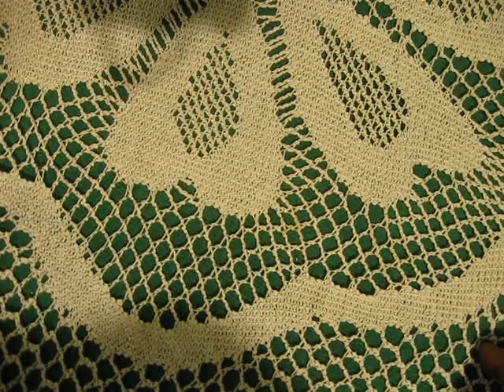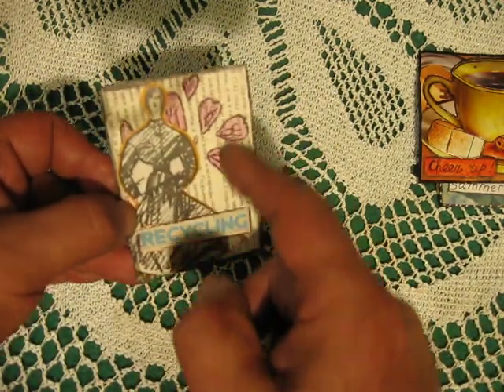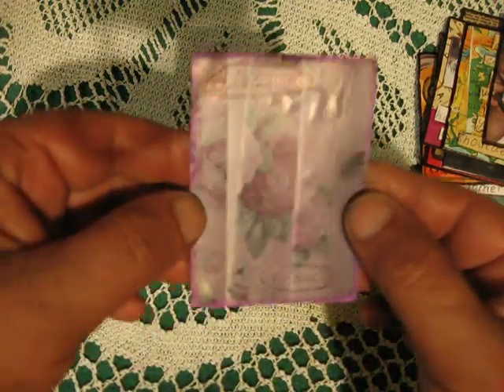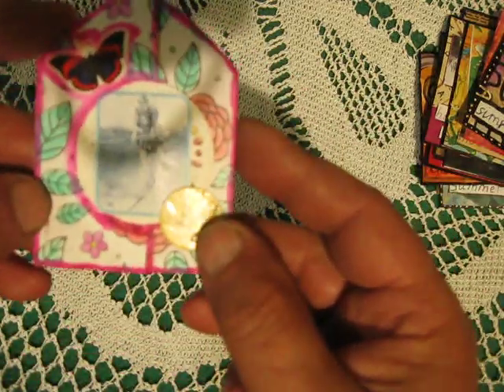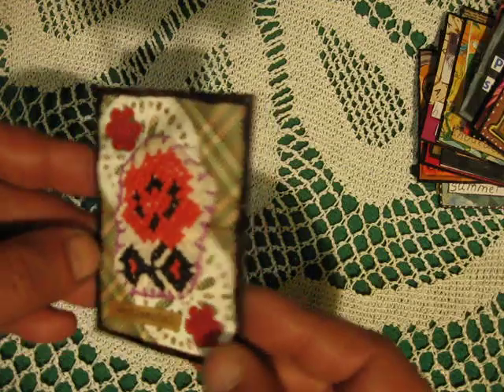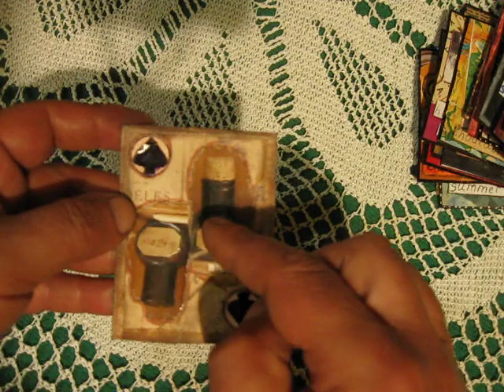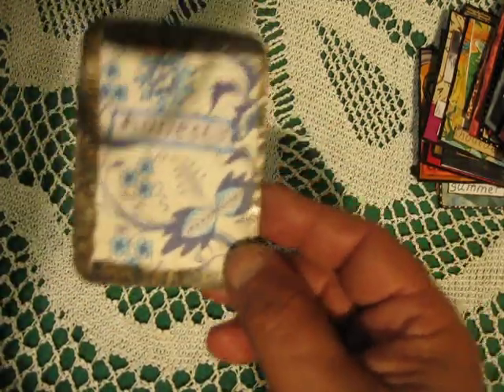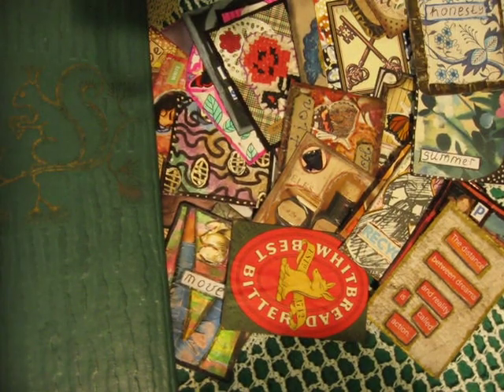My ATC collection: June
I caught myself thinking that together these small cards look, after all, beautiful. And there are no successful or unsuccessful ones among them...